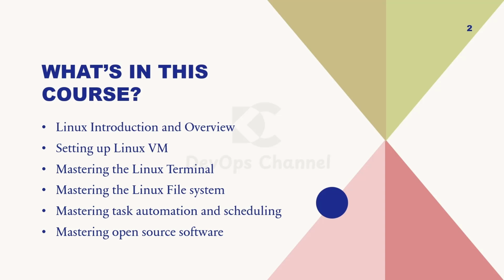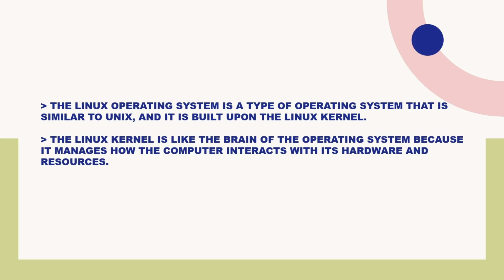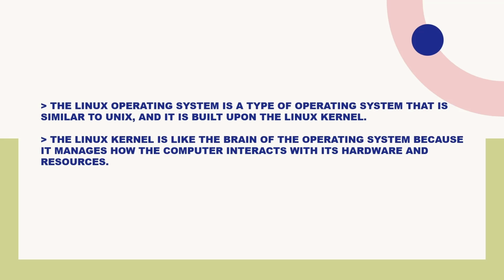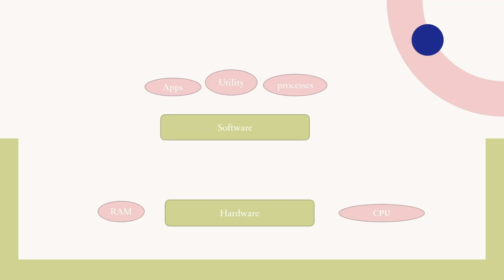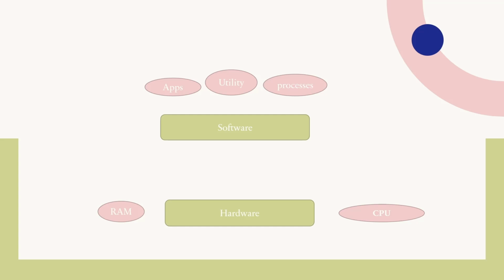1-Welcome to the course and Introduction to Linux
This is lecture Module 1 - Introduction to Linux